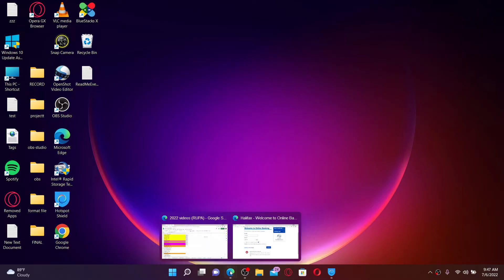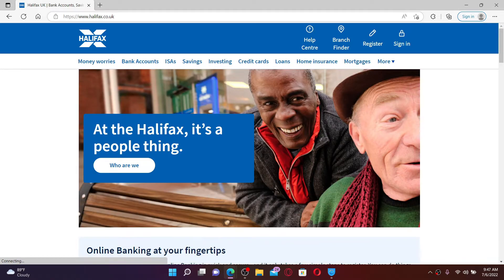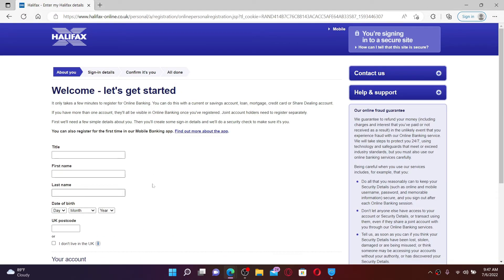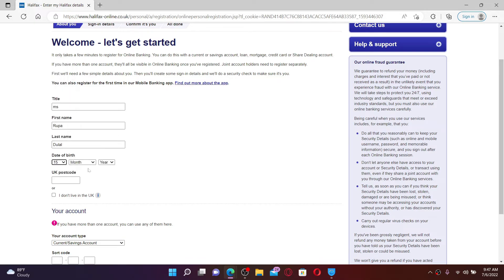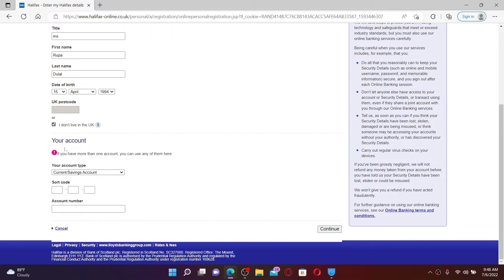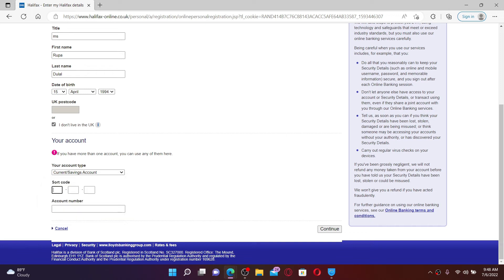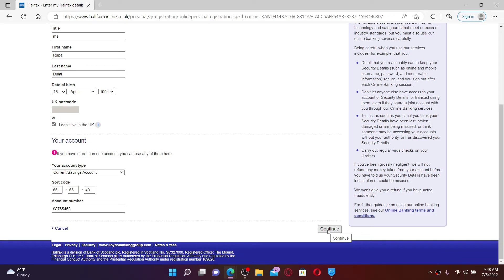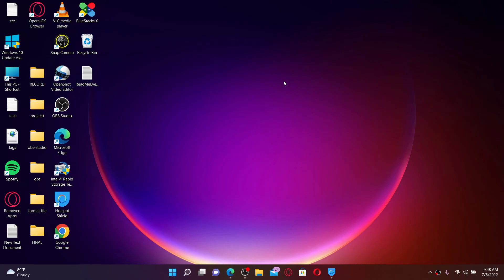How to Open Halifax Bank Account 2022? Halifax Bank Sign Up & Account Registration Online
Need help creating or making a brand new account on Halifax.co.uk bank account? Here in this video, we will teach you step by step guide ok how to open Halifax Bank account online easily in few clicks. Register at halifax.co.uk and get started with online banking from everywhere around the world.